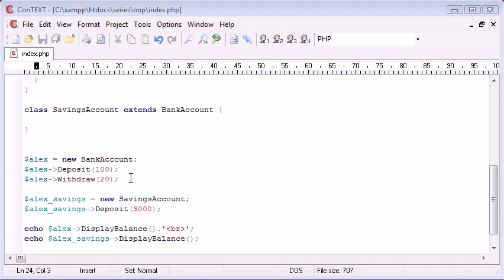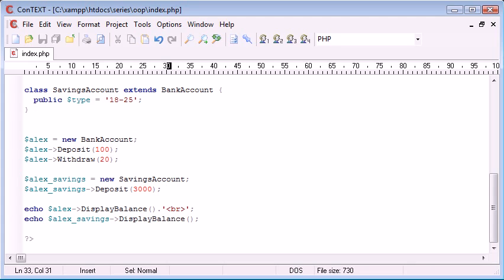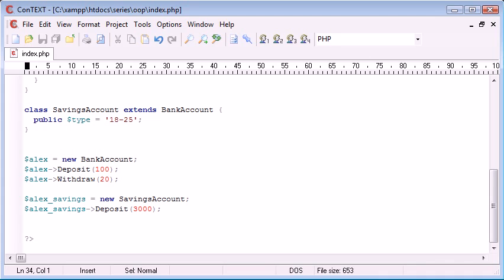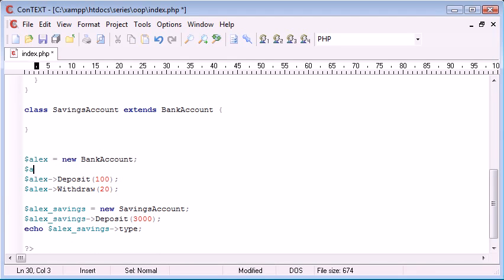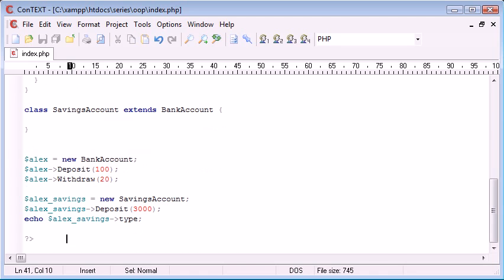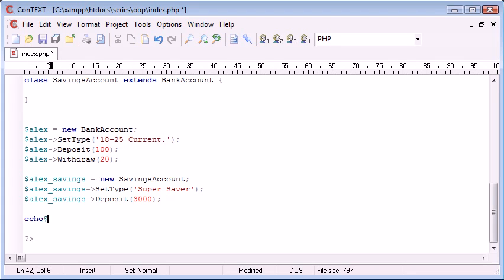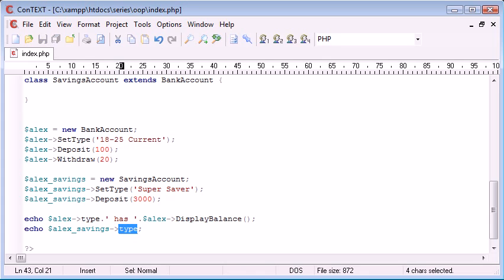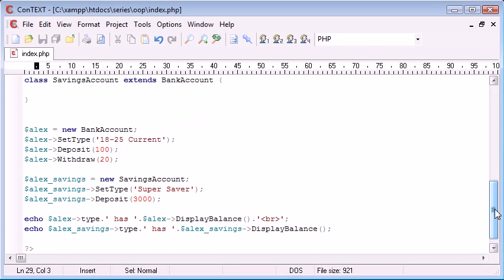Beginner PHP Tutorial 198 extends Part 2